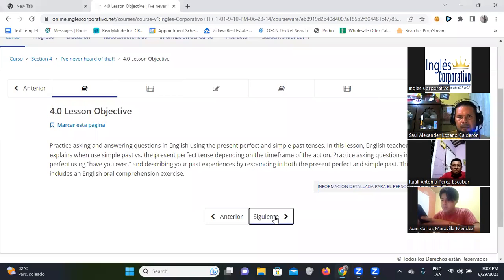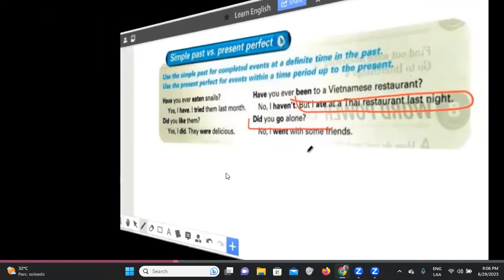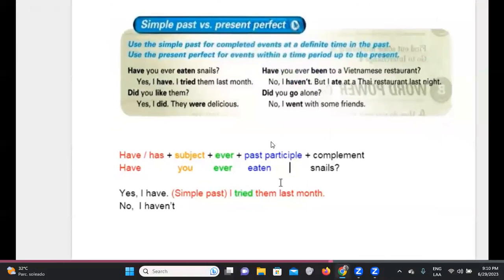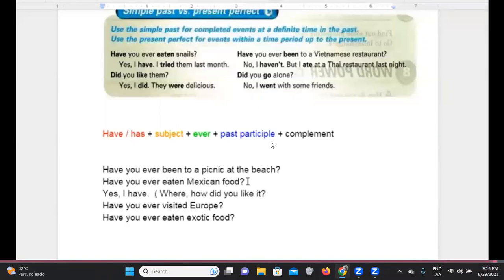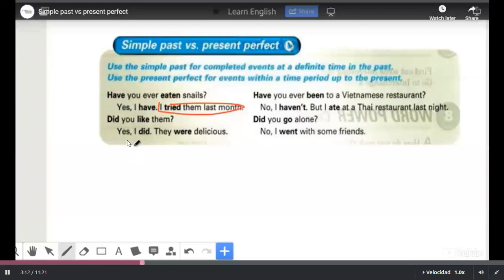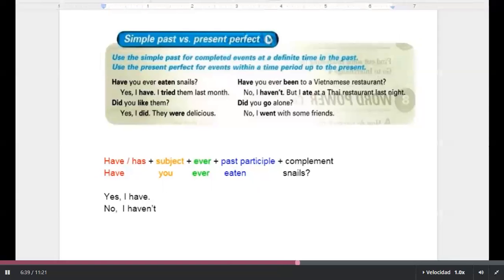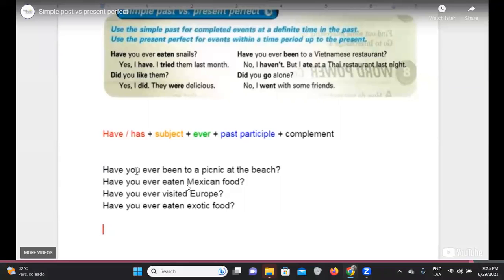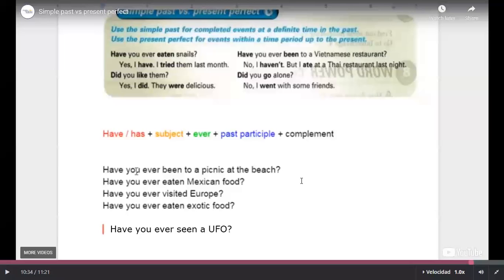SESION 6-28/06/2023-FI-REGAL-44-Santos Vasquez-Using Wish